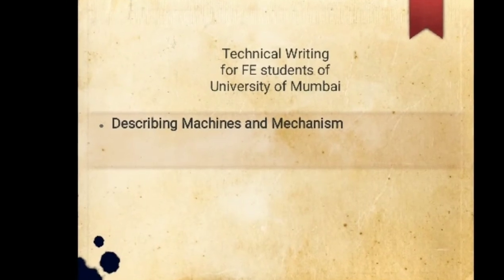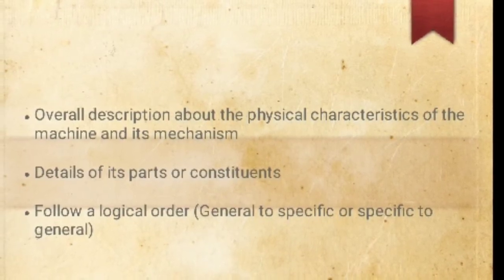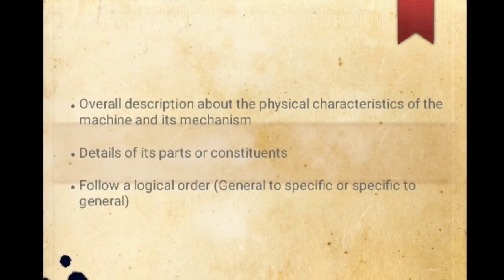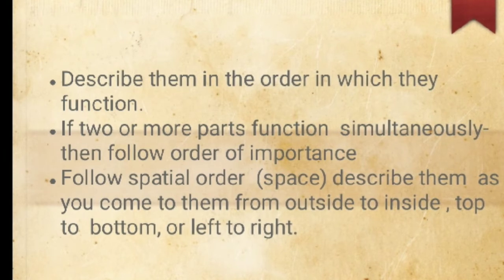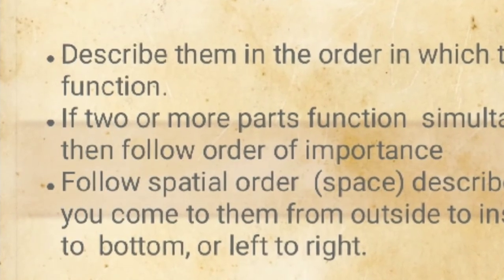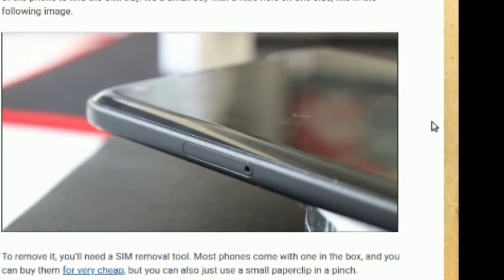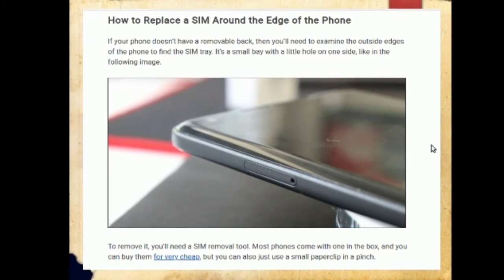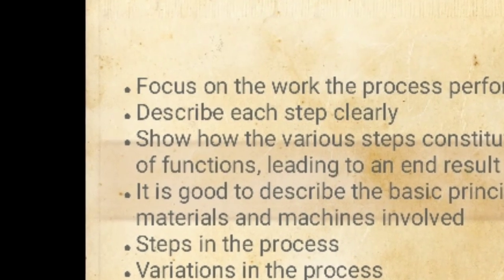Technical Writing-Describing Machine/Process/Mechanism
For FE students of Mumbai University